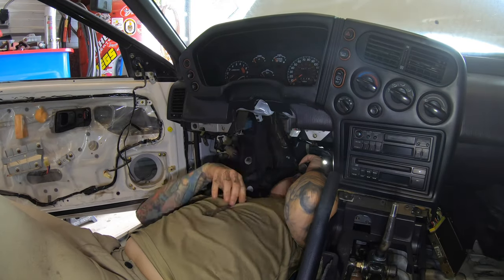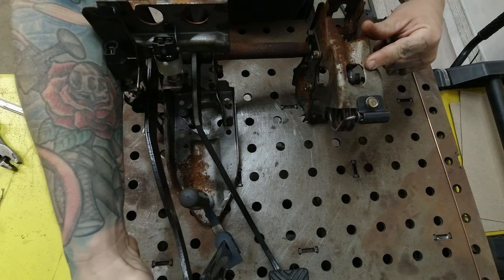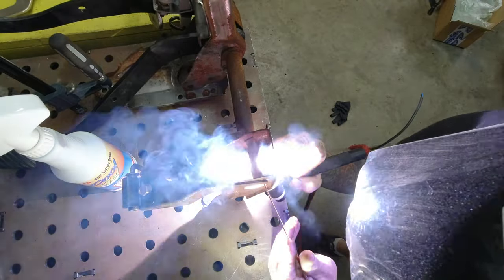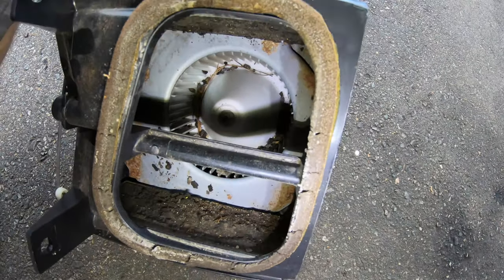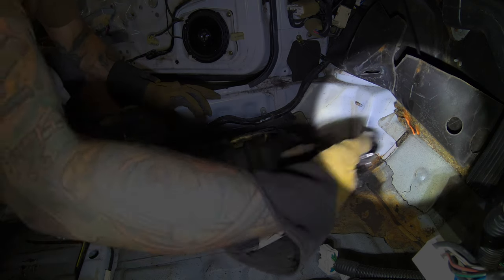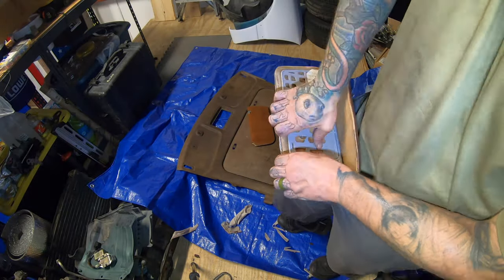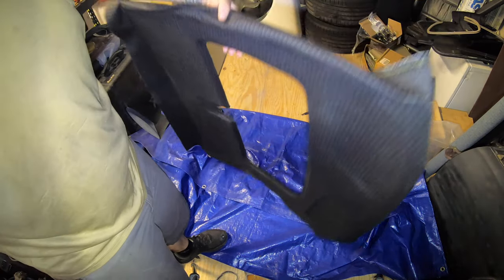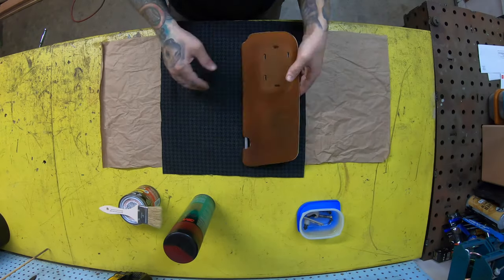Talon TSi Ep.5 - Fixing a bad clutch pedal, patching floorpan, and new upholstery on the headliner!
DSMs have a bad habit of clutch pedal failure, and my 64k mile specimen was no exception.  Follow along as I make a proper repair to not only the clutch pedal, but to the large rust hole in my floorpan.

I also show you what goes into recovering the headliner and sun visors, with zero stitching required.  I used fabric from Sunbrella.  It is made for outdoor use, and holds up to UV exposure exceptionally well, so this will not easily fade or fall apart like the original thin economy fabric did.